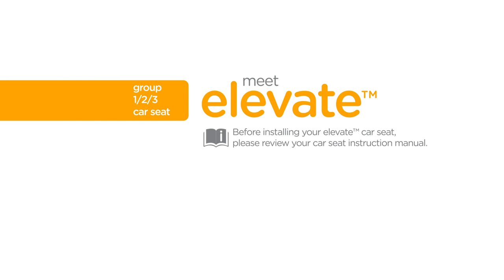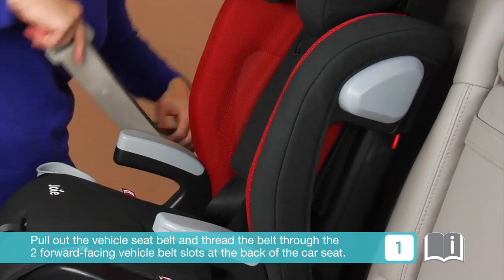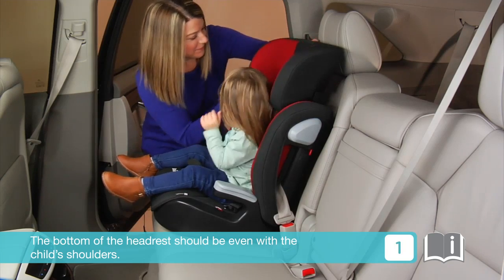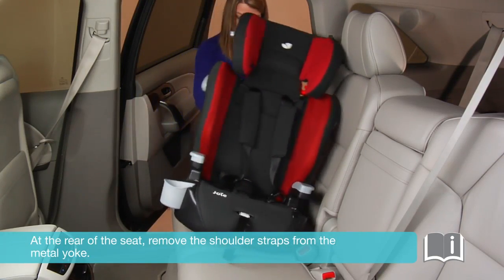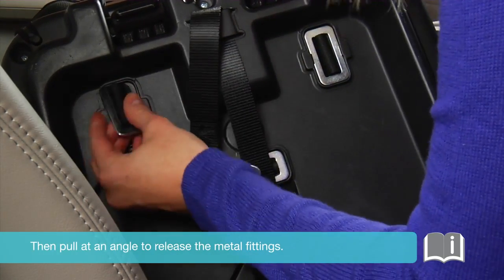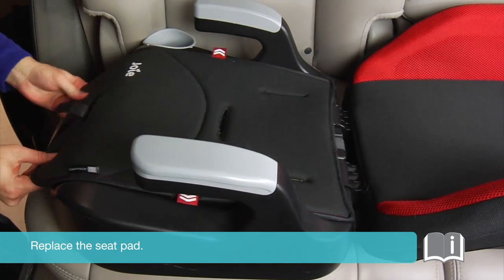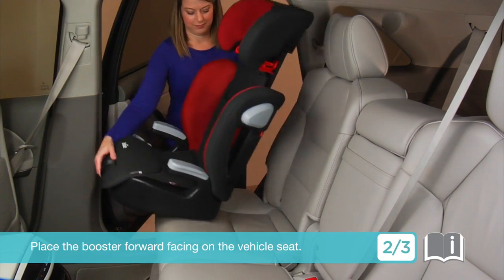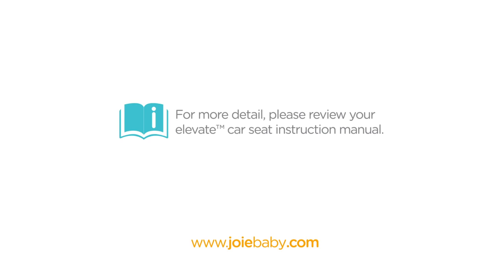Joie Elevate | группа 1-2-3 | установка | EN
Видео-установки детского кресла Joie Elevate